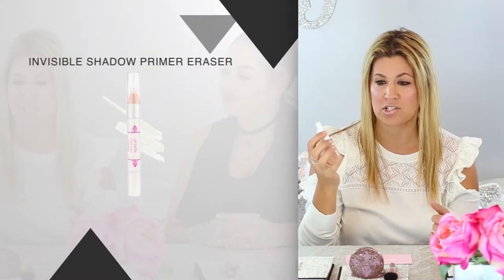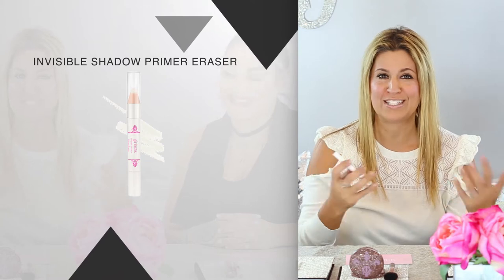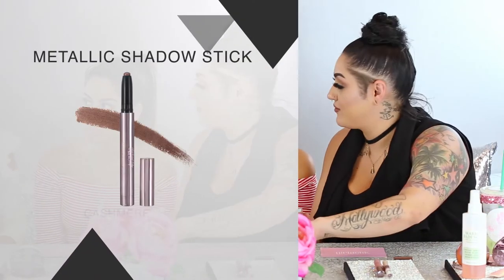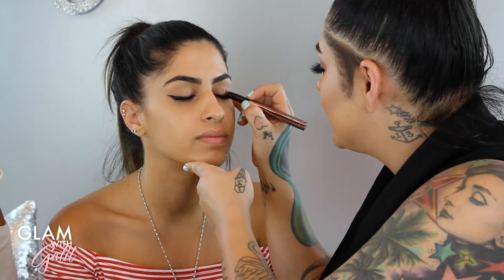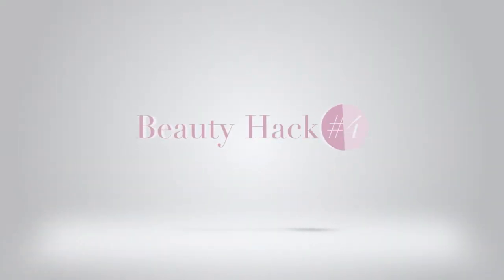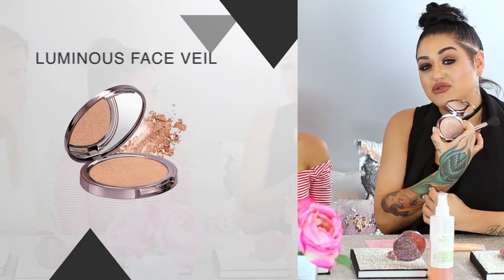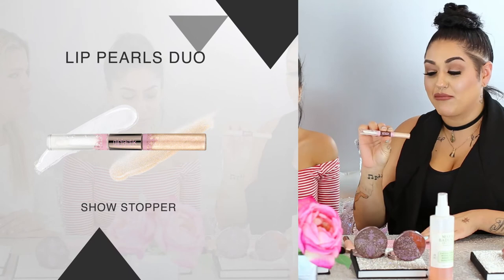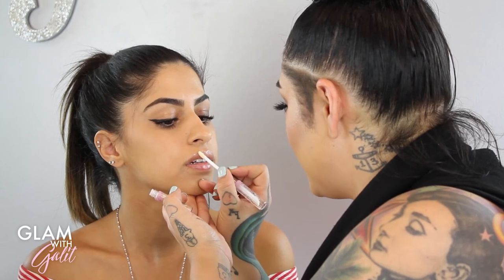Popular Beauty Hacks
Hi Girlactik Beauties

Today's video is going to be a little bit different. Its been a dream of mine to have my own talk show. Drum roll please .
Introducing today's show Glam with Galit with guest co-host Nikki Parisi sharing 5 beauty hacks. Sit back, watch and enjoy!